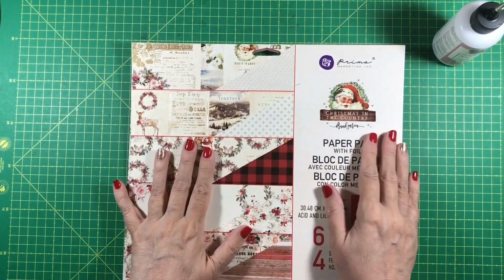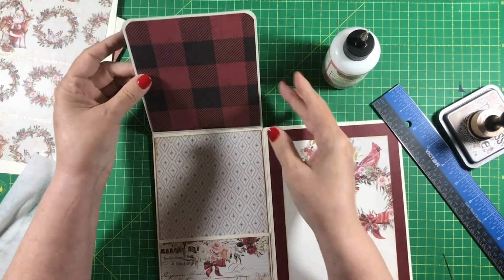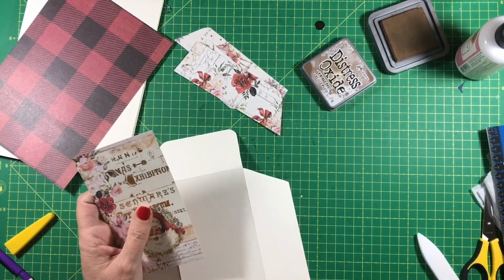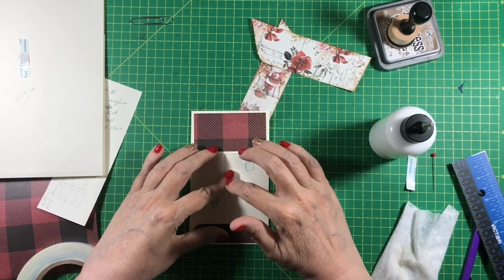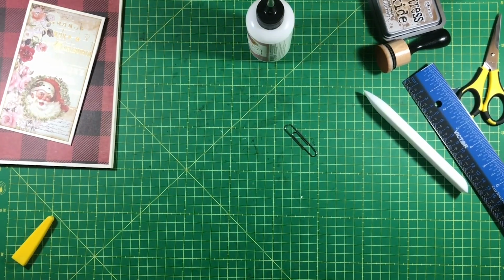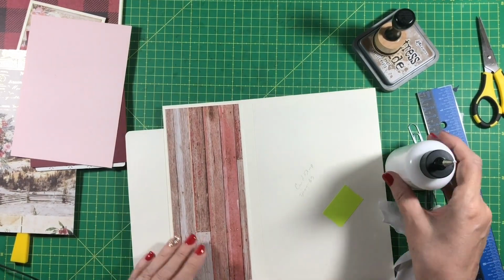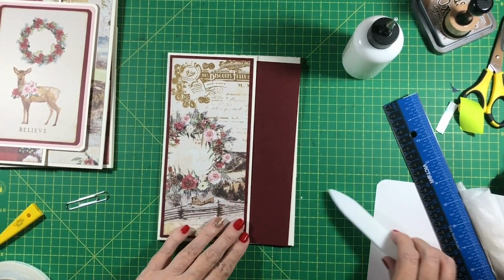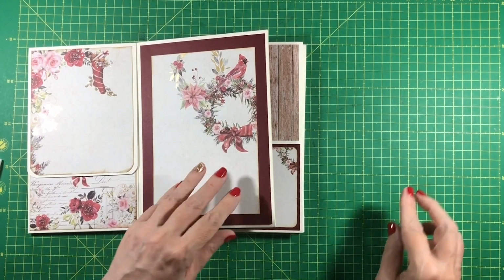Christmas In The Country Mini Album Tutorial - pt3 CCC DT Project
Welcome to my latest tutorial! In this video we may most of the pages with design paper. The paper is Christmas in the Country by Prima.

This project is a design team project for Country Craft Creations and you can get all the supplies there